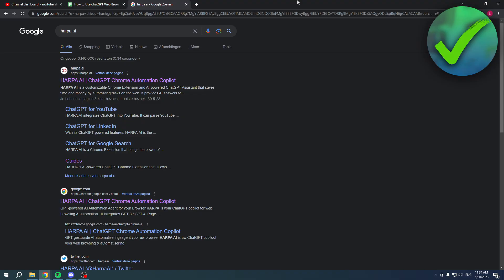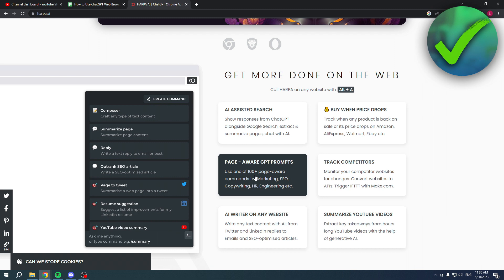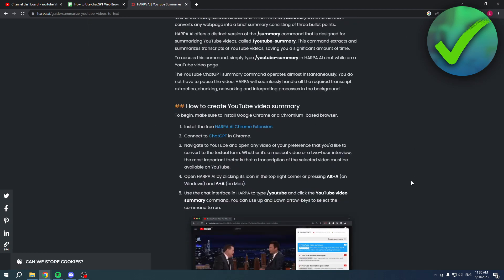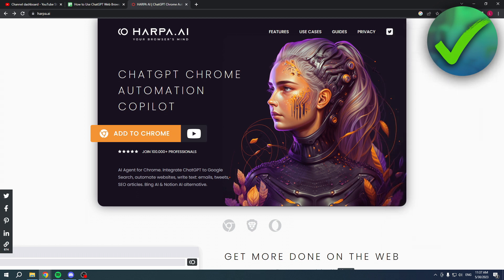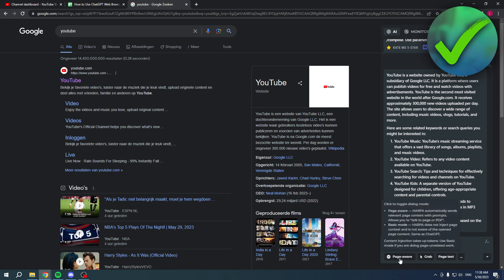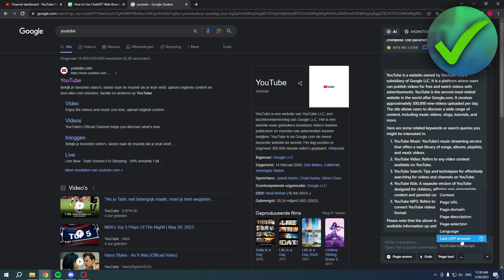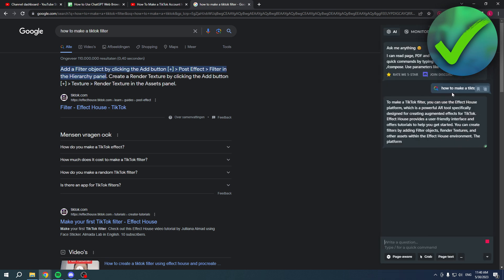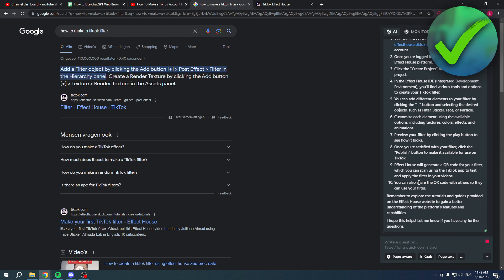How to Use ChatGPT Web Browsing using Harpa AI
In this video I show you how to use chatgpt web browsing using harpa ai in 2025

Do you want to know how to use chatgpt web browsing using harpa ai in 2025? Then I'll show you how to use chatgpt chrome extension easy.

This is a step by step Chat GPt & Harpa AI tutorial on how to download harpa ai chatgpt chrome extension and best chatgpt chrome extensions